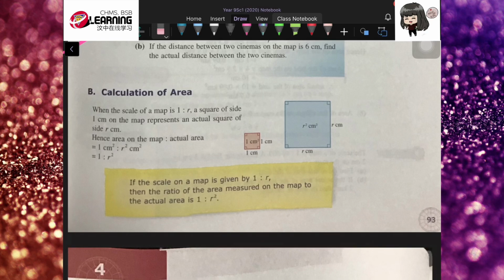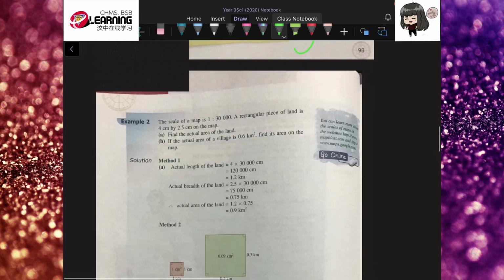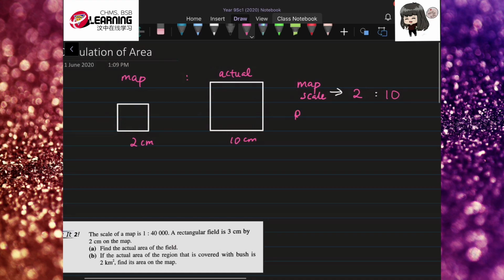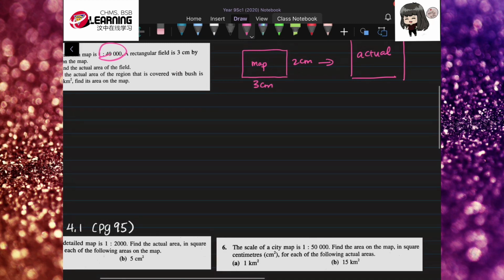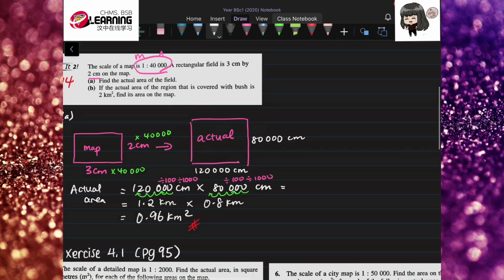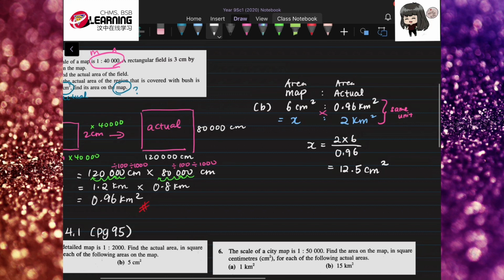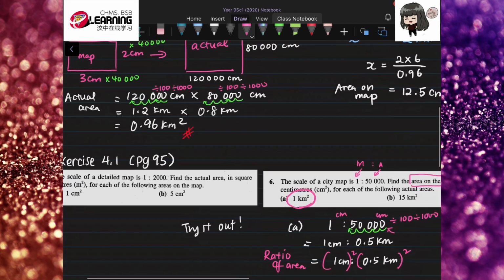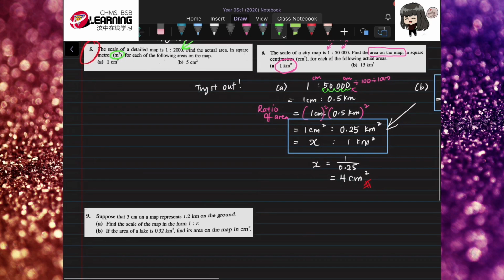Y9 Maths D (Lesson 12) - Chap 4.1 Calculation of Area (Map Scale)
Discovery Maths 3A Textbook
Chap 4 Variations
4.1 Calculation of Area (Map Scale)
Pg 94 Try It 2
Pg 95 Ex 4.1 #5,6,9